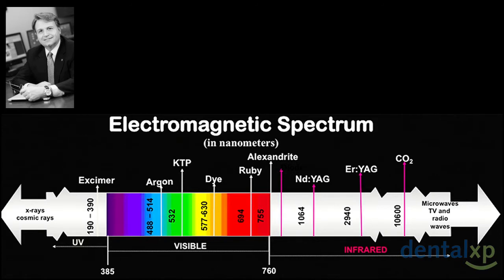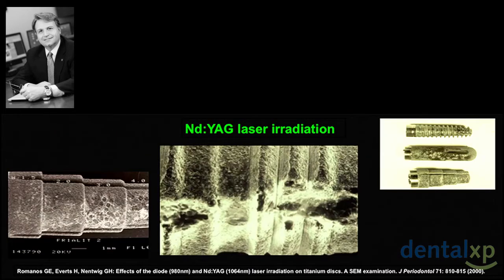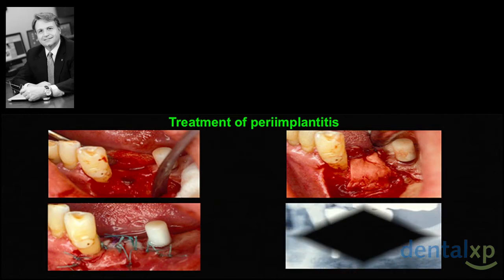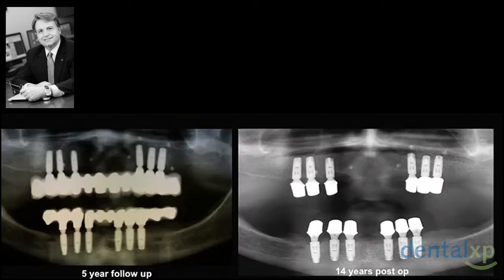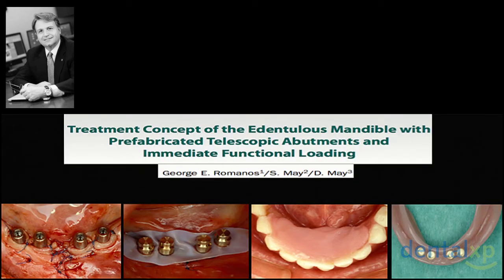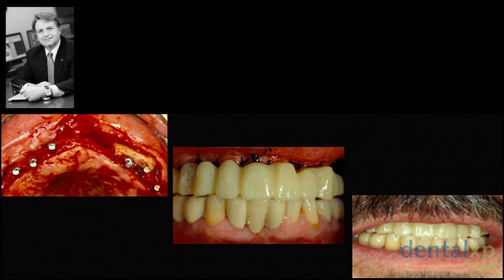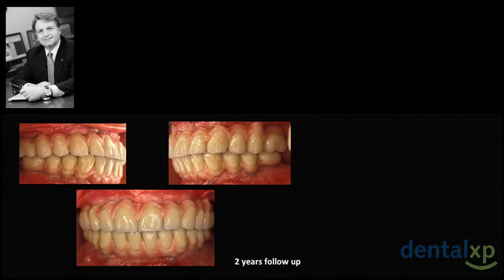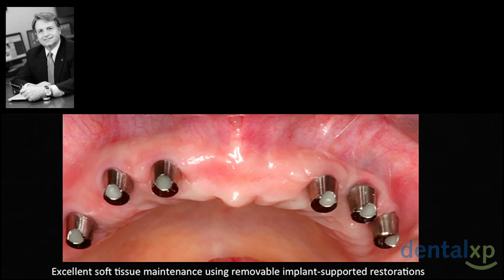Controversies in Modern Implant Therapy; Lasers and Immediate Loading